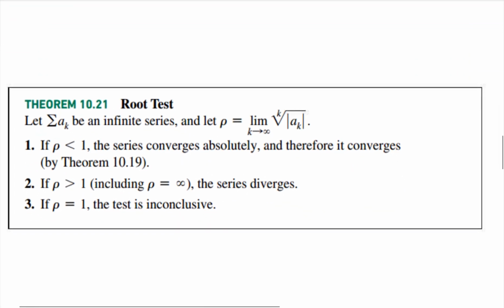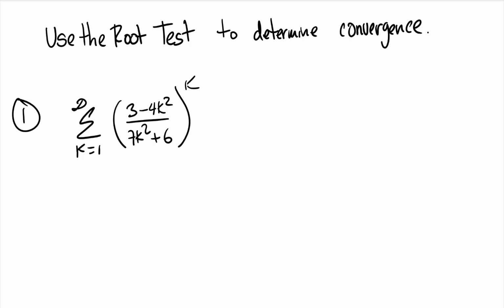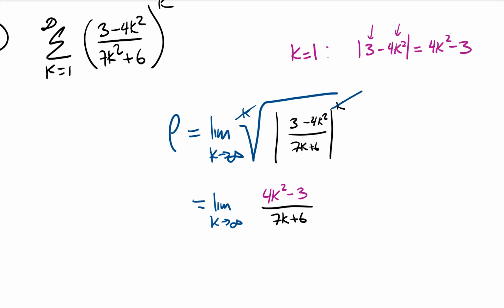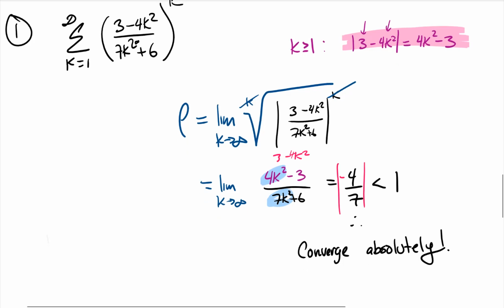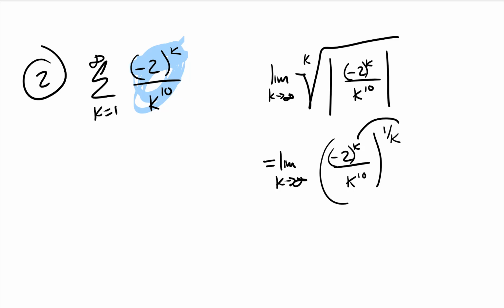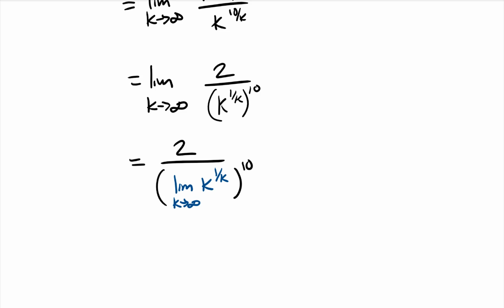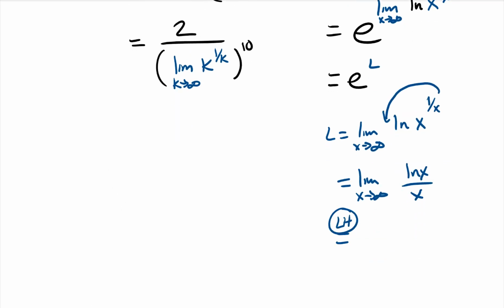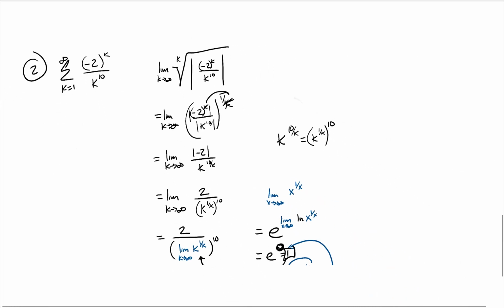Math 31: 10.7.3